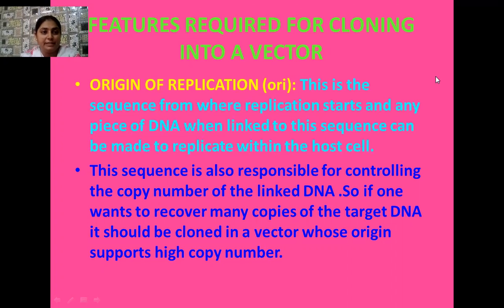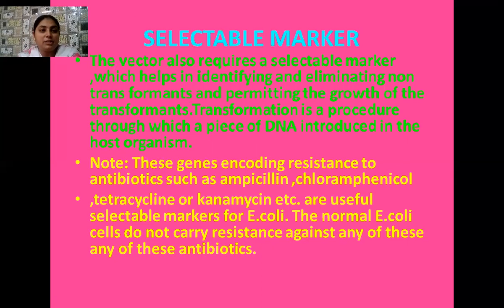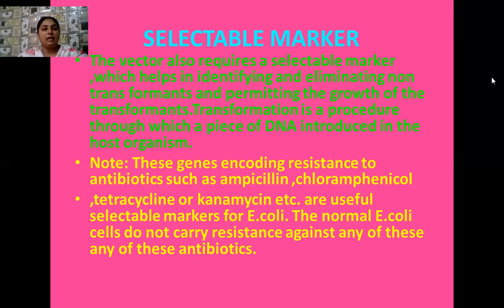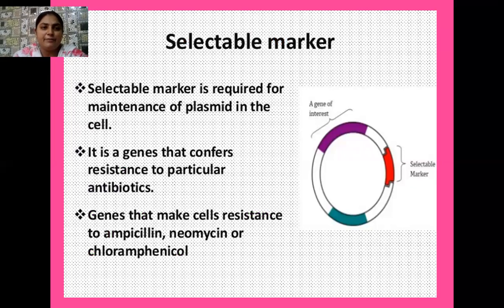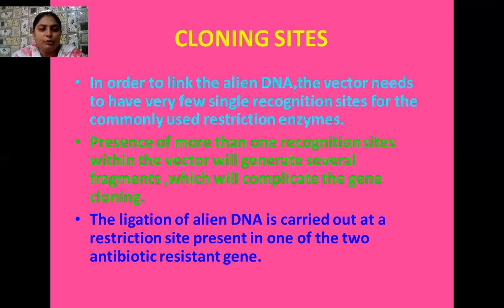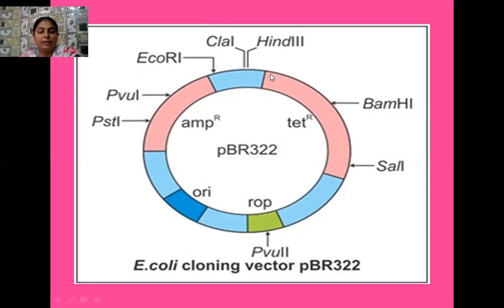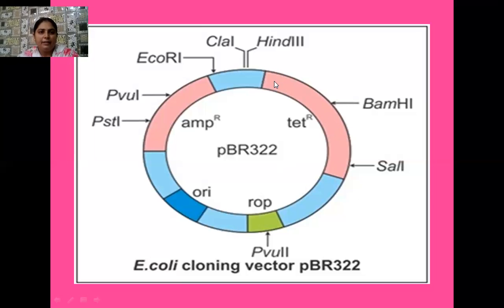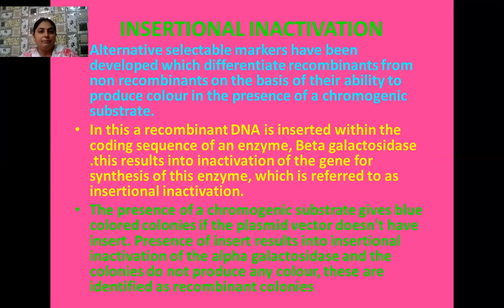CHAPTER 11 BIOTECHNOLOGY : PRINCIPLES AND PROCESSES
FEATURES OF CLONING VECTOR